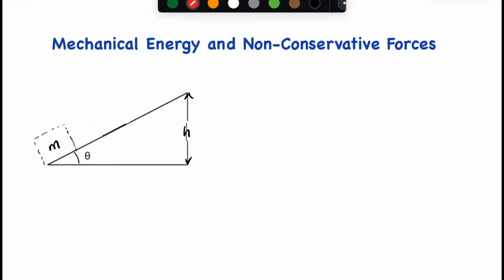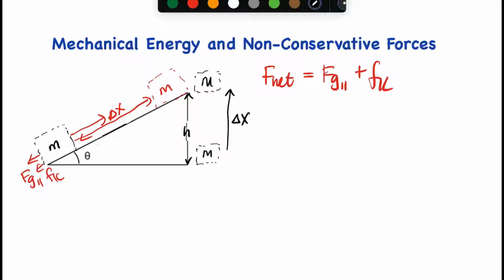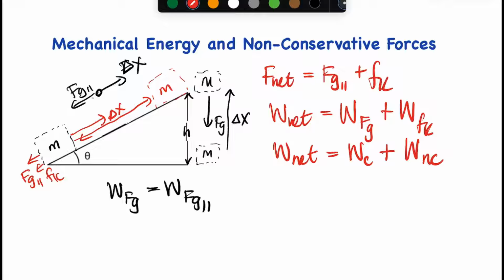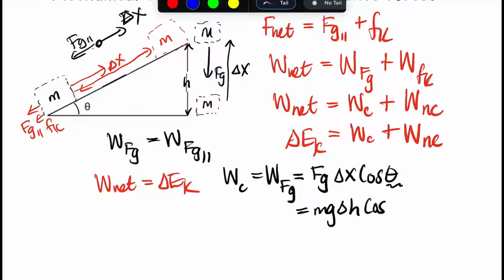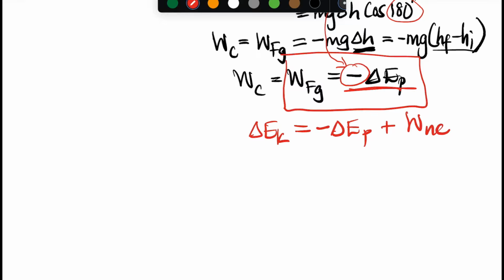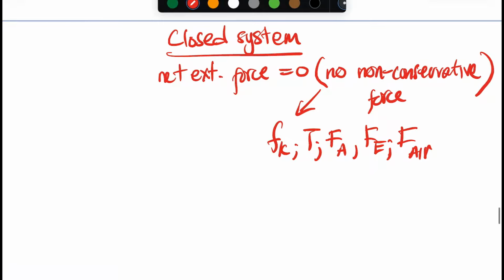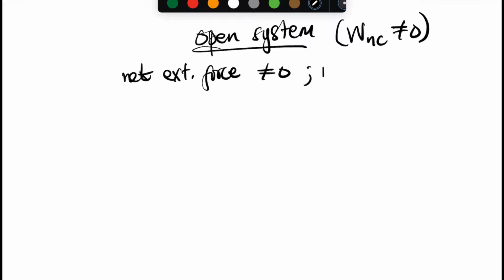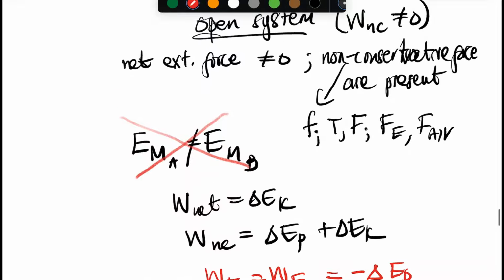Grade 12 Work Energy Theorem| Work done by non-consecutive force formula